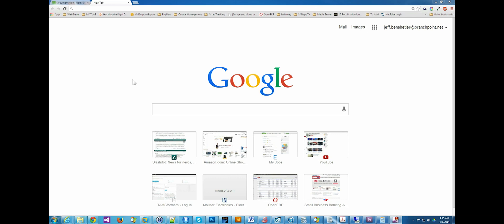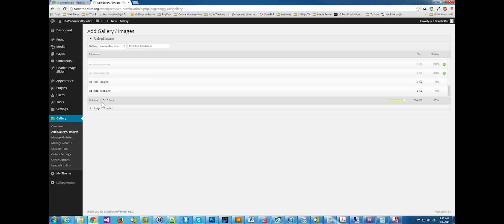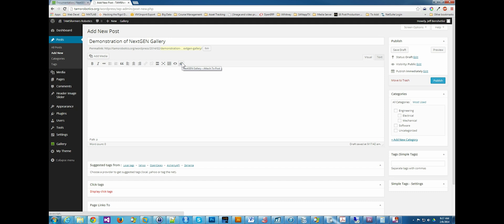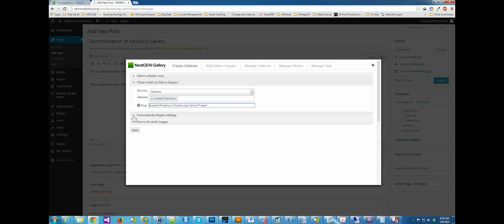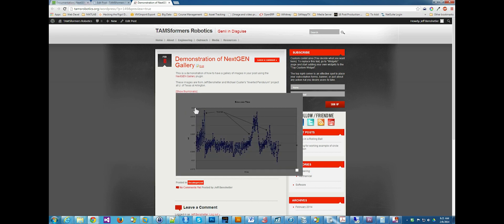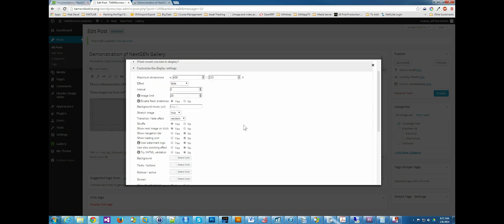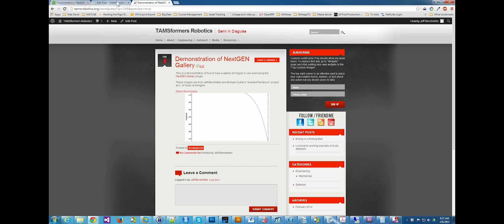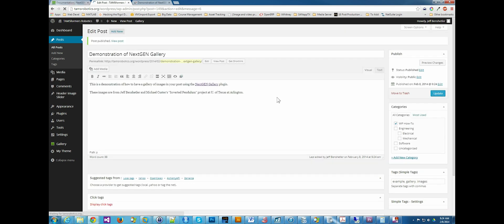WordPress NextGEN Gallery Tutorial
Tutorial demonstrating how to use the NextGEN Gallery Slideshow in a WordPress blog post. Includes gallery creation, uploading images to the gallery, inserting the gallery into a post, and setting slideshow options.